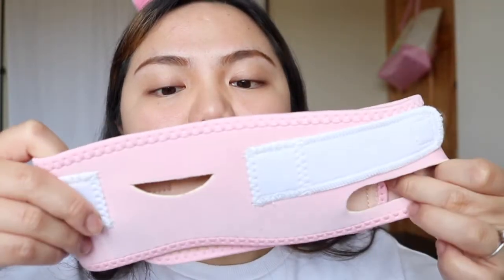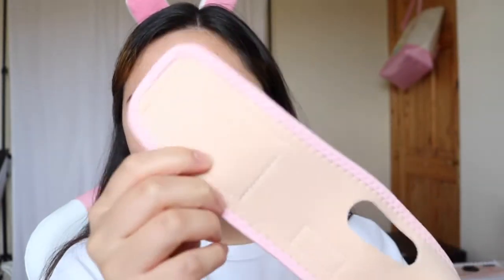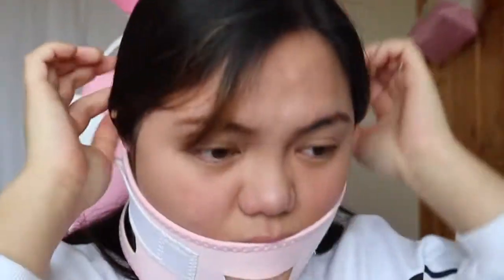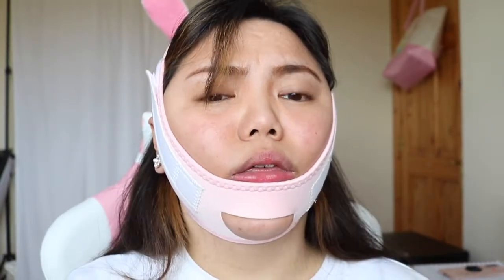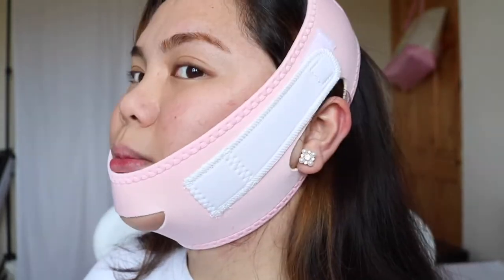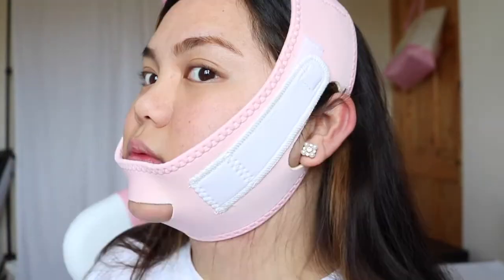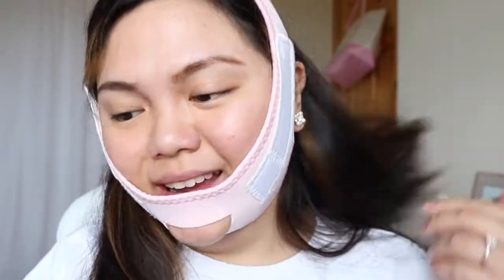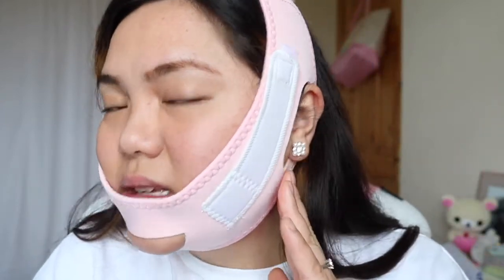Get rid of double chin? First Impression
It's that time my double chin is starting to make its presence known once again. It's time to try out his double in removal mask or V line lifting band to get rid of this double chin and lift my face!

PS: Excuse my skin! I've been consuming so much dairy that I literally look like a sad walking spot. But I promise you I'm a happy walking spot.haha

(Main account) @febzpassion
(Kawaii account) @febzcutethingz

❥ TECH INFO:
☙ Camera: Canon 70D Canon 750D & GoPro Hero 6
☙ Laptop: Mac book pro 13

Editor: Imovie